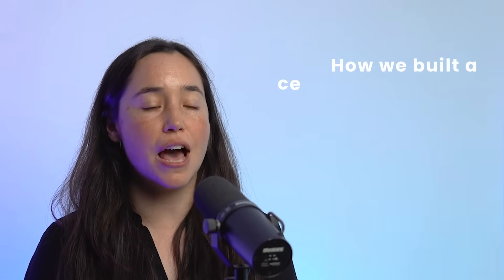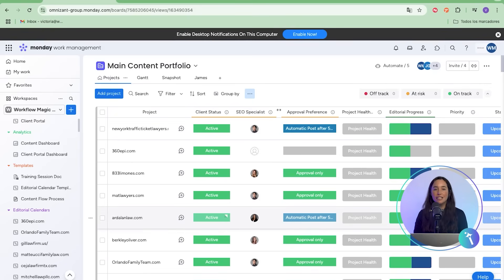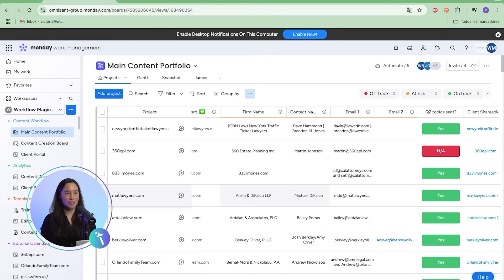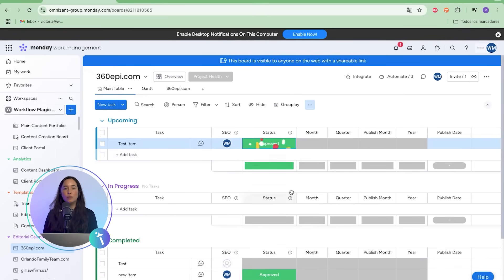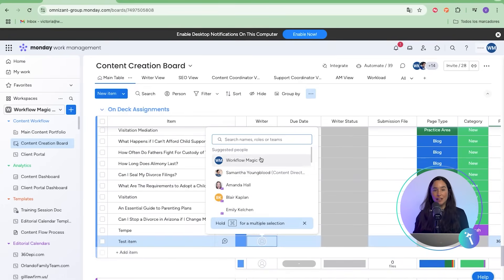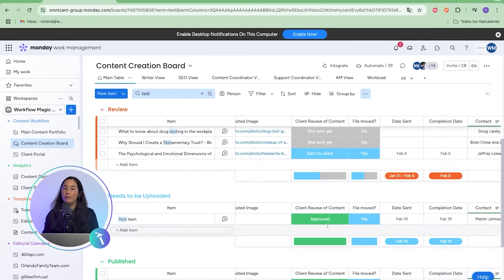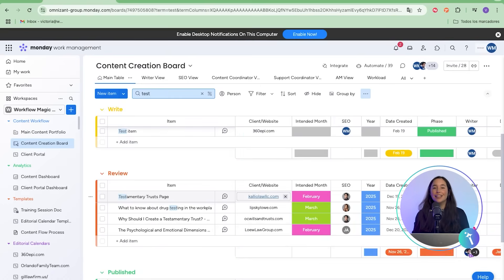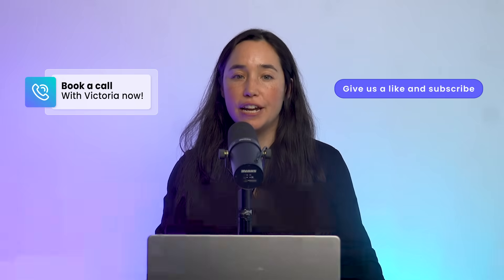Can One Tool Replace All Your Spreadsheets?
Streamline your content production workflow in monday.com and ditch the chaos of spreadsheets and scattered boards.
In this video, you’ll discover how to replace multiple disconnected boards with one central hub, equipped with client-facing portals, automated status transitions, and real-time visibility—so your team focuses on content, not chasing approvals.

What You’ll Learn:

How items move seamlessly through pitch → approval → production → publish.

Setting up a client approval board that triggers revisions and automations.

Eliminating email threads and tracking everything in one place.

Benefits: Less admin, more content; clients get visibility; your team focuses on growth.

Why It Matters:
If you're managing content across teams, clients, and platforms, manual systems cost time and clarity. This solution gives you a single source of truth—everything in one workflow, supported by automations and linked boards.

Ideal For:

Marketing & content teams at agencies

Legal, HR, or Ops teams handling approvals & reviews

Companies scaling their workflow systems and wanting better clarity

Chapters:
0:00 –  Introduction: streamlining multiple boards into one workflow
0:20 –  Setup: one central hub with clear assignments and real-time statuses
1:00 – Client approval portal: item creation, approval, revision loop
1:40 – Content flows: approved → post-approval → published group
2:20 – Transition from spreadsheets & multiple boards to one system
3:00 – Outcomes: automated notifications, client visibility, audit trail
3:40 – Result: focus on creation, less on admin and chasing approvals
4:20 – Build your custom workflow with Workflow Magic

👉 Ready to build your custom system? Click the link below to book a free discovery call with Workflow Magic. We’ll map your process and implement a monday.com solution made for your business.